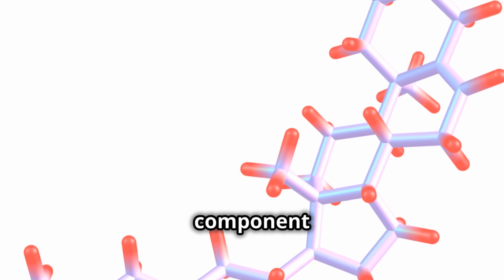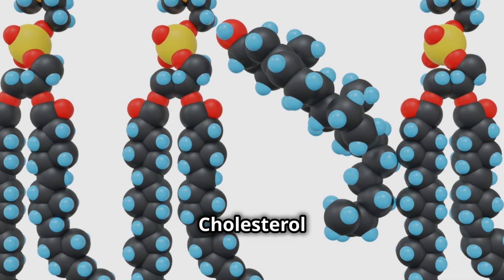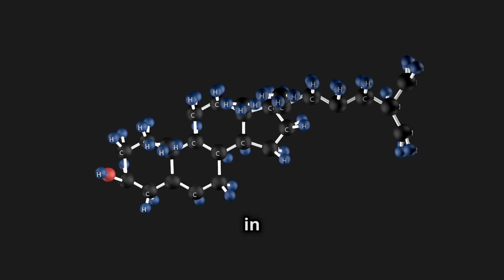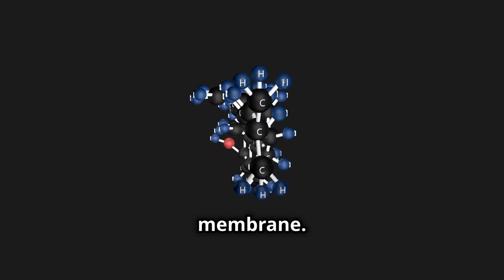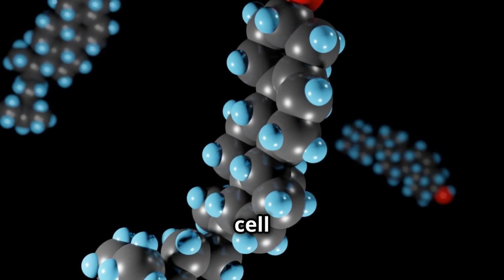Cell membranes. The gatekeepers of life.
Made for A-level Biology students and all other Biology enthusiasts. Dive into the fascinating world of cell membranes in our latest video, "Cell Membranes: The Gatekeepers of Life." Discover how these dynamic structures, composed of phospholipids, cholesterol, proteins, and carbohydrates, regulate cellular interactions and maintain integrity. Learn about the crucial roles of phospholipids in creating a selective barrier, the importance of cholesterol in membrane fluidity and stability, and how glycolipids and proteins facilitate communication and transport within the cell. Uncover the secrets behind selective permeability, compartmentalization, and energy transduction that keep cells alive and thriving.